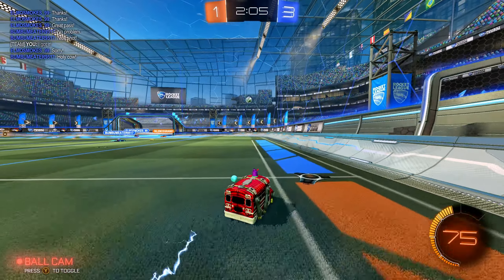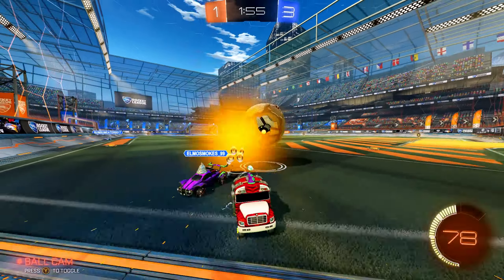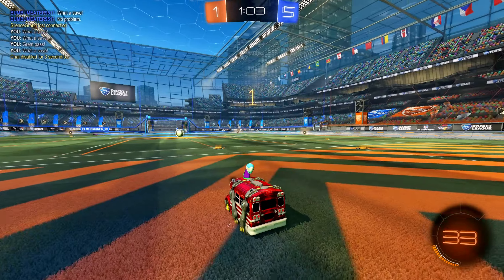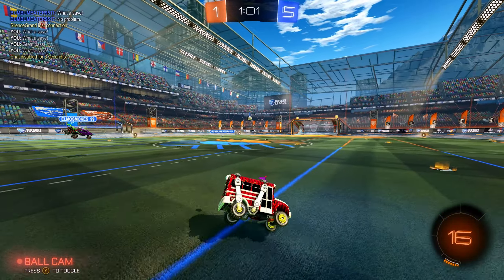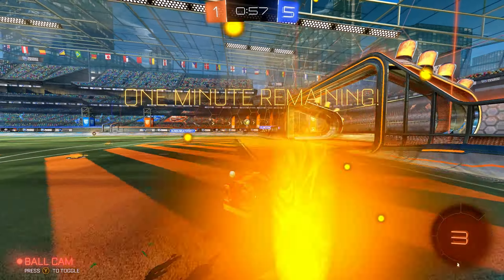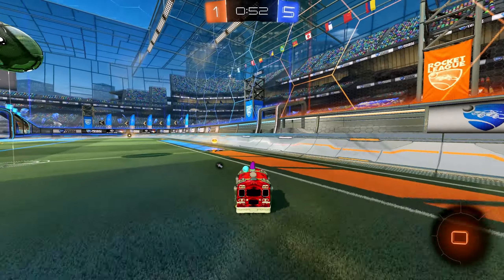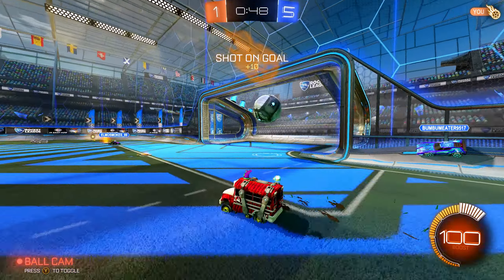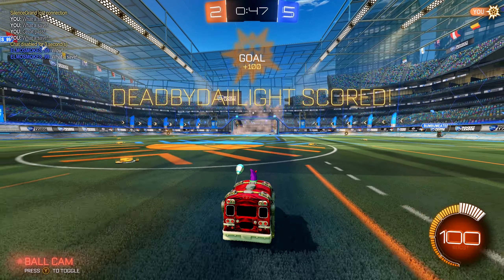So I Tried Duos- Rocket League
Road to Ranked in Rocket League Solos!!

Played on my laptop.

Asus ROG STRIX G17 2023
RTX 4090
AMD Ryzen 7945h
32gb 5000mgz ddr5

As always remember to like and sub as it really helps the channel grow!!

PC Specs:

Gpu- Asus LC 6900xt OC (240mm Rad)
CPU- Ryzen 9 5950x
AIO- NZXT RGB Elite
Motherboard- Asus Dark Hero VIIII x570
Ram- 64gb Trident Z royal Gold RGB(3600mhz)
CPU Cooling- Cooler Master LiquidCooler ML360R ARGB AIO
Storage- 6500GB total (NVMEx3, SSD, HDD)
PSU- NZXT 1200 watt Gold +
Cooling: 1x140mm coolermaster ARGB, 1x120mm CoolermasterARGB , 2x120mm Coolermaster ARGB w/Rad(GPU), 3x120mm NZXT Elite AIO 360 w/Rad(CPU)